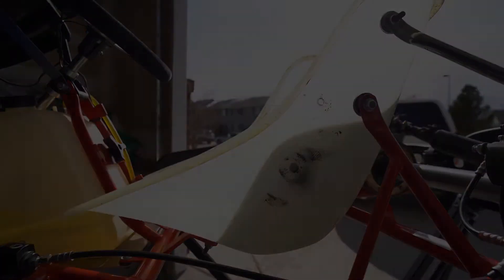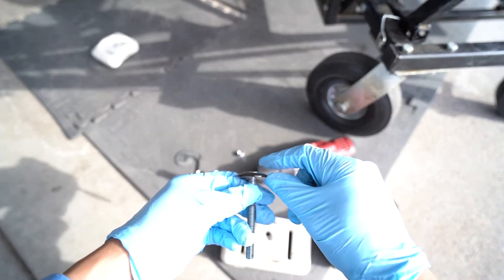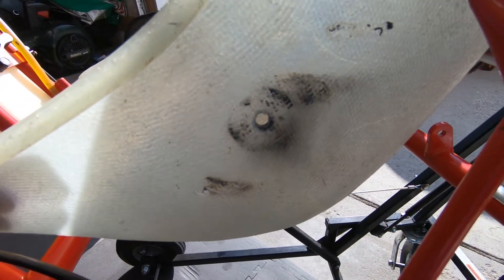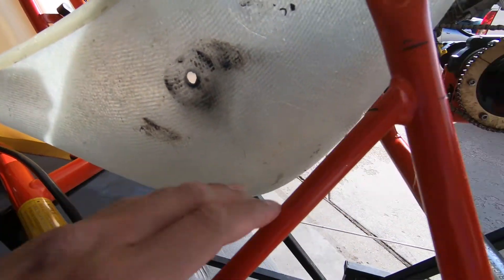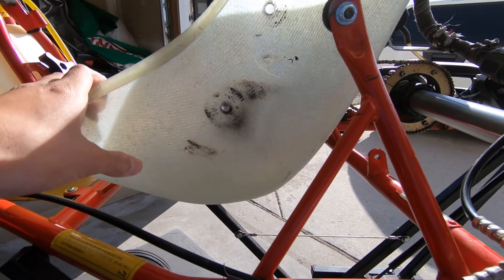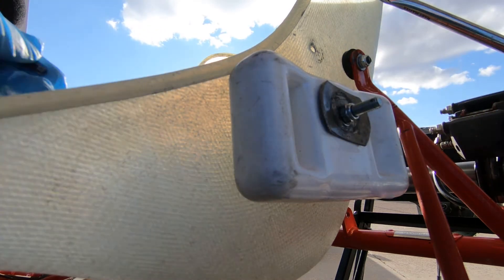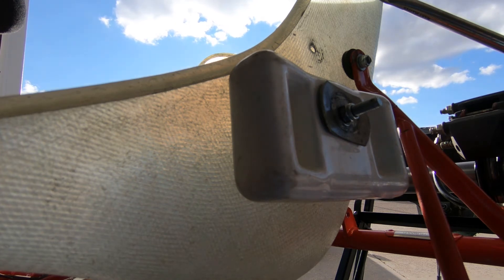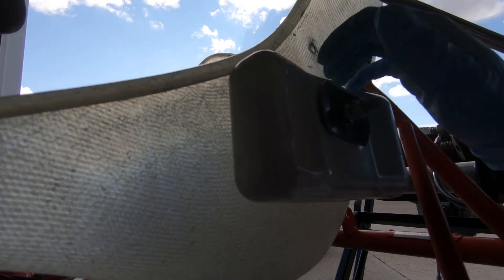How To Add Weights To Your Go Kart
In this video, I'll guide you on how to install weights for your go kart to ensure you meet the required weight limit for your class.